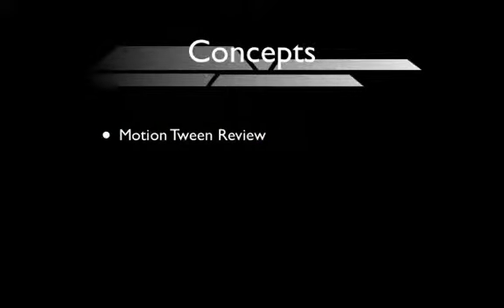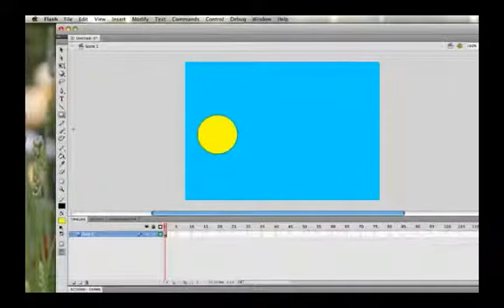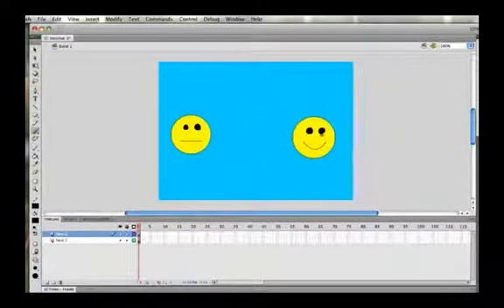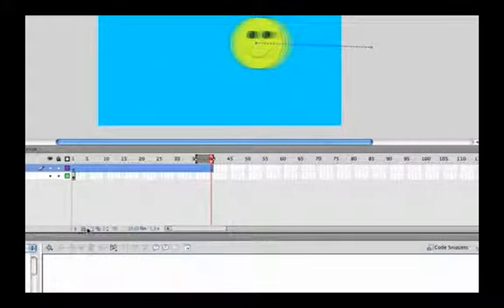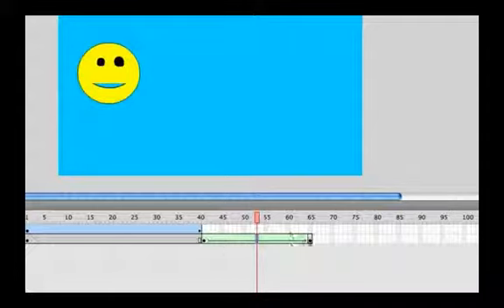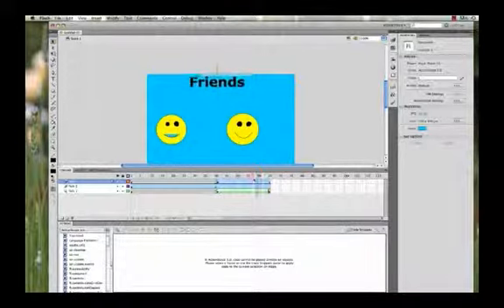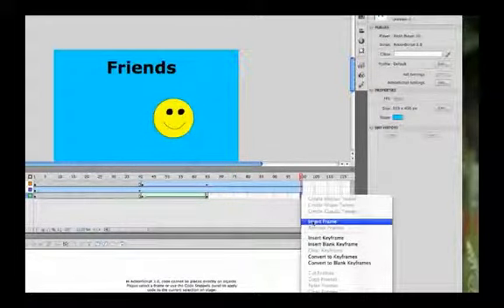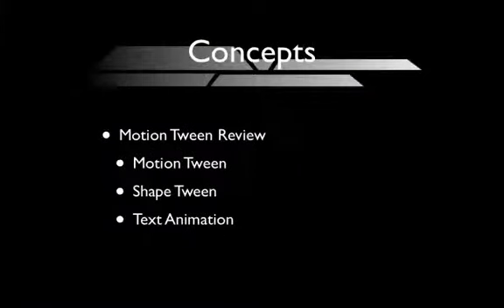Flash CS5 Tween Review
This video reviews the most commons methods of creating tweens using Adobe Flash CS5.